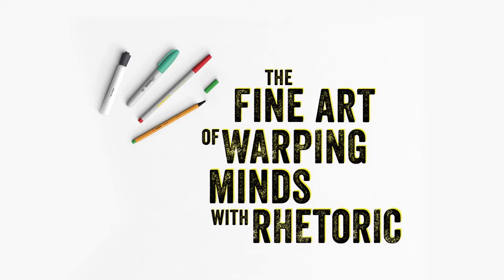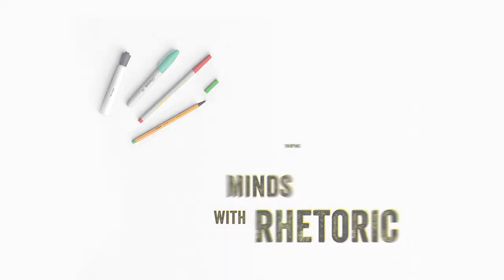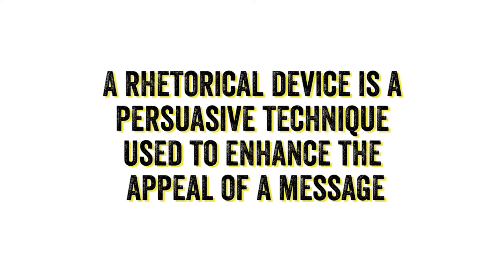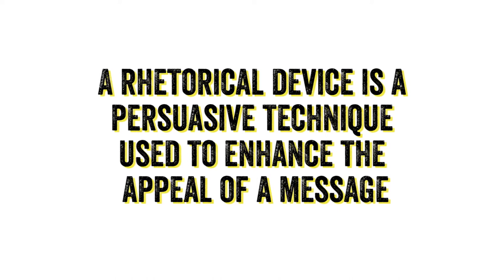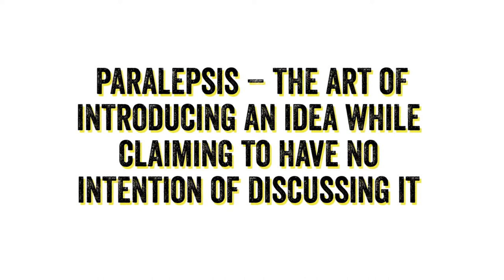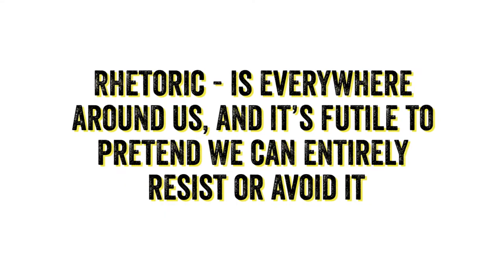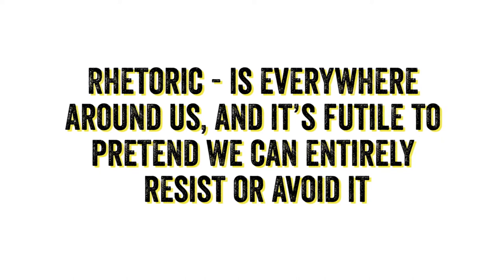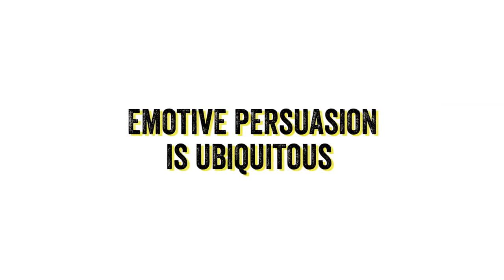The Fine Art of Warping Minds with Rhetoric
What is critical thinking, and why does it matter?  Watch the Commandments of Critical Thinking to find out how to become a better thinker (and student).

Critical thinking means being able to think for yourself; to ask what is really going on in the world; to see through others’ efforts to manipulate you.  It’s also a set of skills that can be taught and practiced.  Nobody is a perfect critic.  The way even the smartest people think is astonishingly vulnerable to bias and manipulation.  But thinking even a little harder about thinking can make all the difference.

Critical Thinking by Tom Chatfield provides a power pack of resources, teaching you what critical engagement is, and what thinking and writing skills you need to master in order to develop clear, confident writing and succeed in your essays and coursework at university - and beyond.